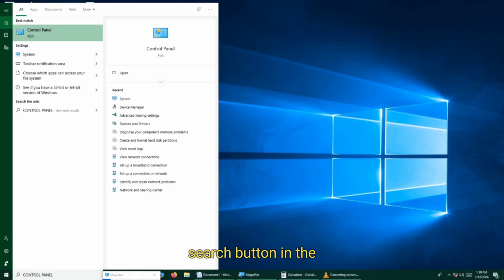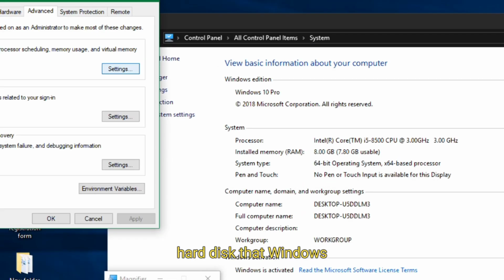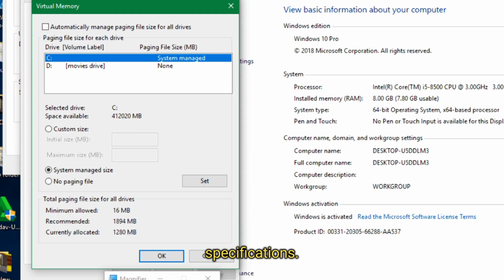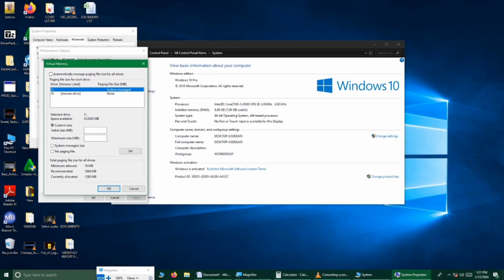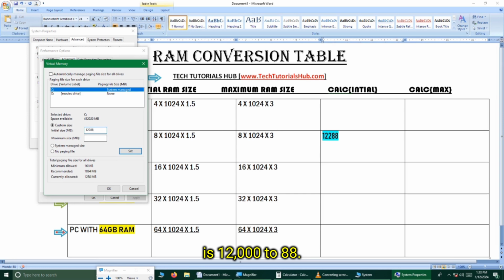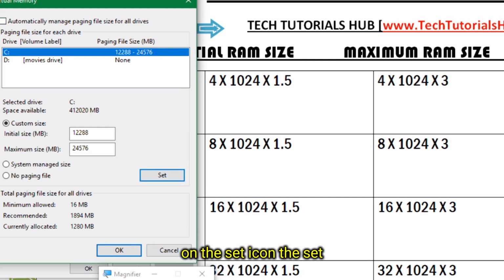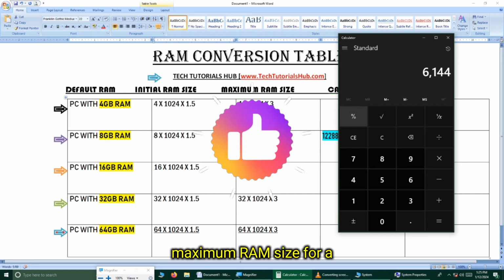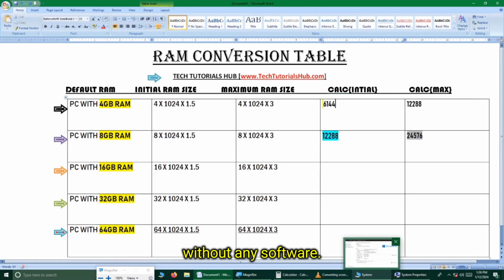How To Increase RAM On Windows 10/11 Without Any Software | Increase Laptop/PC RAM [Updated]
Welcome to Tech Tutorials Hub, in this video you will learn How To Increase Your computer RAM (Random Access Memory) without Any Software. if you are looking to improve the speed and performance of your device then increasing your Computer or laptop Ram can improve your PC speed and fix so many issues such as lags and excessive heating when running heavy apps such as blender .or cyberpunk 2077 at full or max settings. The best part of this is that, you can increase thee ram of your PC without any software in just 3 steps. just follow the steps by step guide in this video and you will be amazed.

concerning settings for the initial RAM size And Maximum RAM Size. It's important to understand that the Initial RAM size is the minimum Paging file size your computer can create to use as RAM whiles the maximum RAM size is the highest possible RAM your PC should create when the need to use a paging file arises.

 To cal calculate these values for your laptop or computer. use:
The default ram size times 1,024 times 1.5 for the initial ram size, and times three for the maximum ram size. So if we have not yet taken note of all the calculations, You can simply take a screenshot of the ram conversion table so that you can calculate the initial and maximum ram size for your pc. Now that's a about it, how you can increase the ram of your pc without any software

This video Answers:

Can I manually increase the RAM of my laptop?
Can I increase RAM in my laptop without buying?
How do I manually increase RAM?
How can I increase my laptop RAM for free?
How to free up RAM on Windows 10
How To Increase Ram Without Buying
How to increase RAM on Windows 10 without buying it.
How can you increase your computer's RAM without buying new hardware or upgrading your entire system?
How to Increase RAM on Laptop Without Buying?
Fix for There Is No Way To Download RAM!